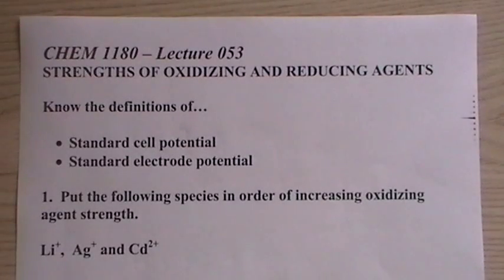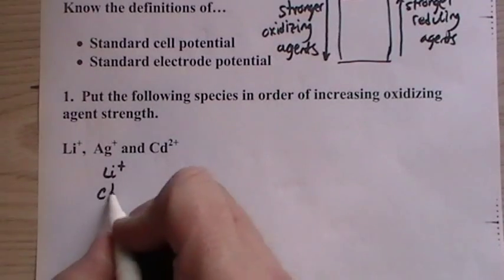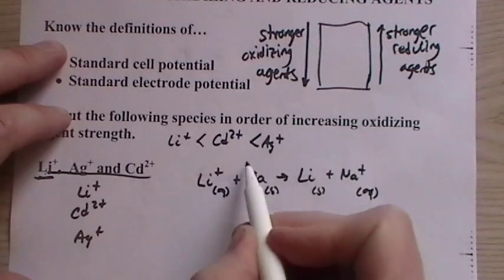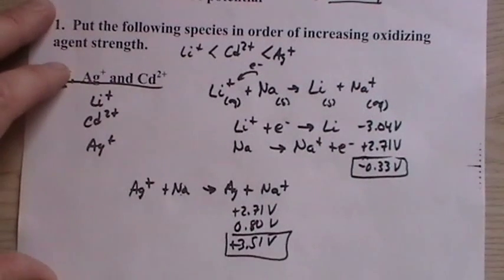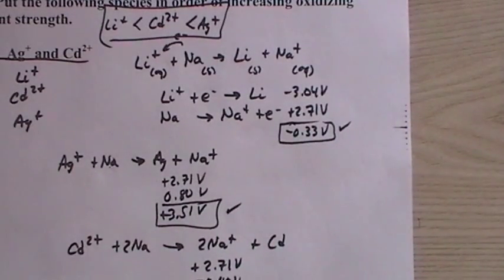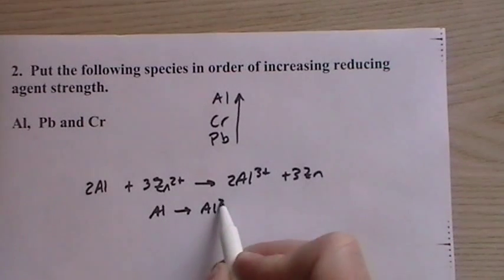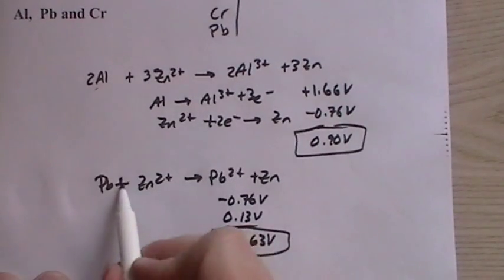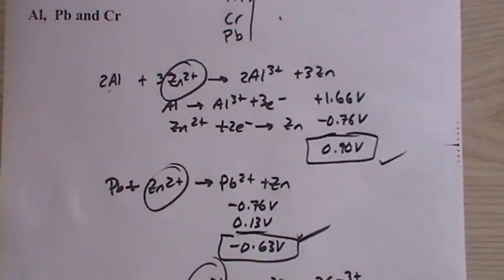CHEM 1180 Lecture 053 Strengths of Oxidizing and Reducing Agents